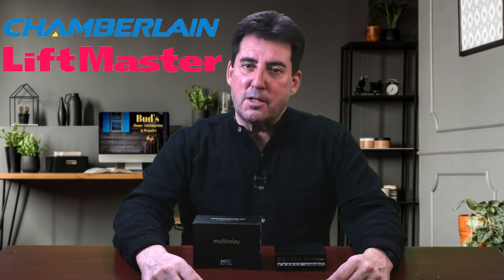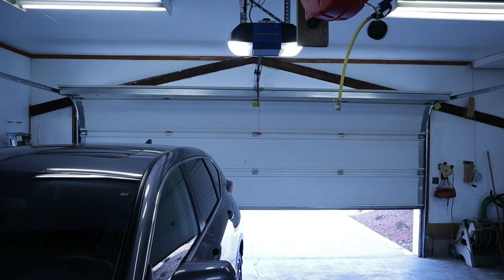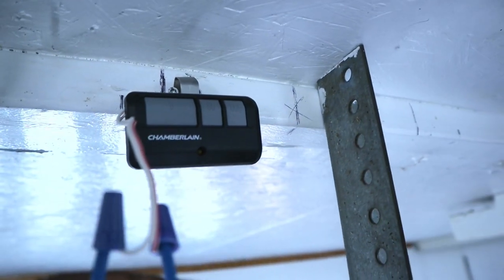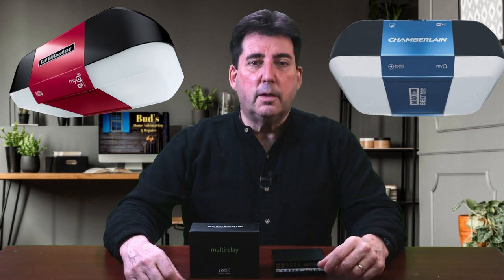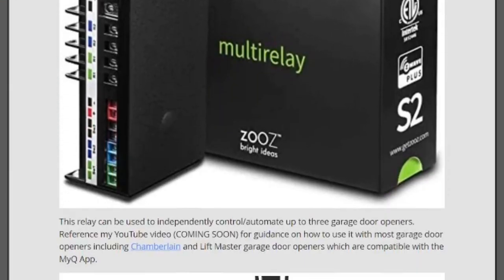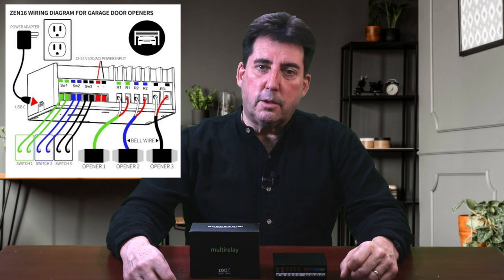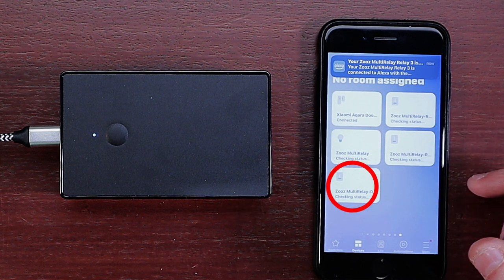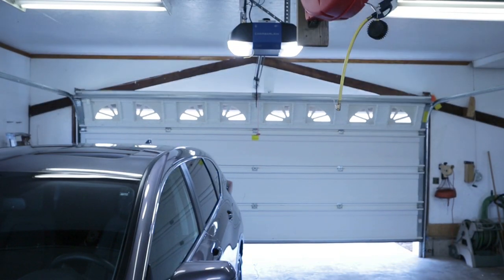Control LiftMaster & Chamberlain MyQ Openers Garage Door Openers in SmartThings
Today I will show you a cool little smart hack to control any garage door opener with SmartThings, including Chamberlain and Lift Master garage door openers.

🛒- Chamberlain Garage Door Opener
🛒- Zooz Zen16 Multi-Relay
🛒- Z-wave Plus Garage Door Tilt Sensor
🛒- Hootek 5V/1A Charging Block

🔵 Amazon Deals!